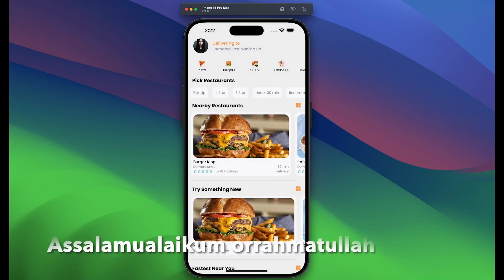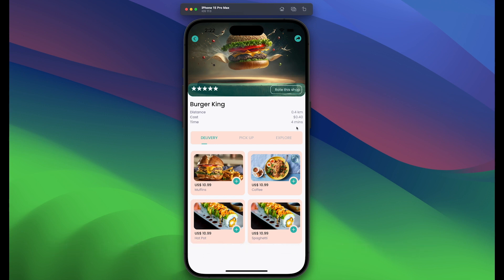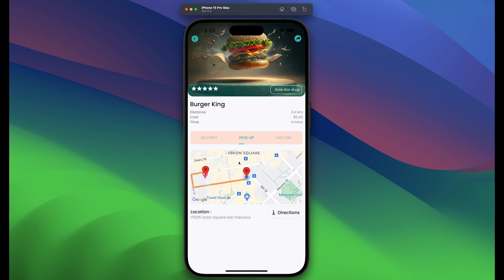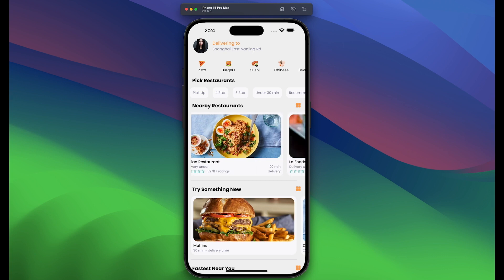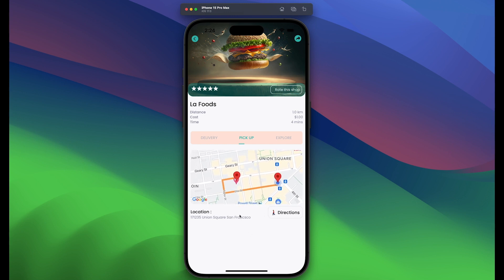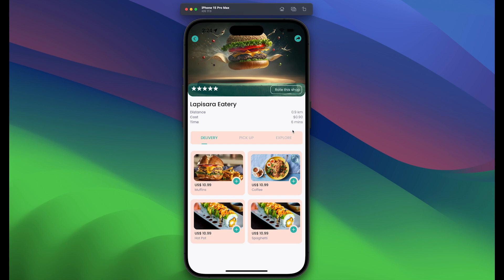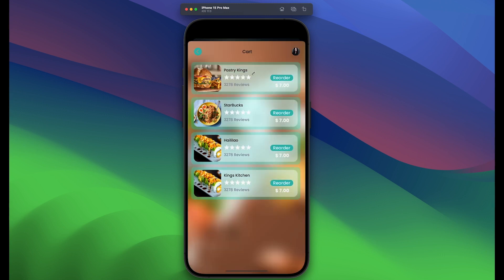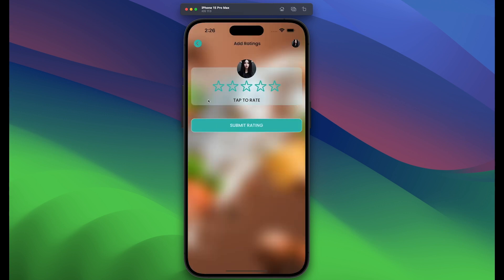Food Delivery App | Google Map | Distance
Here is the preview of upcoming food delivery app
This app would cover in detail about google map, distance and payment